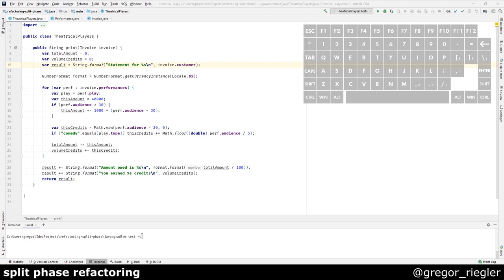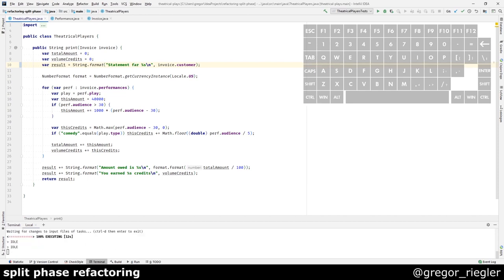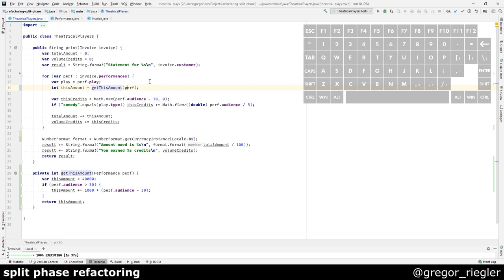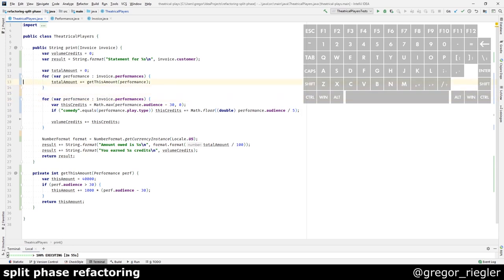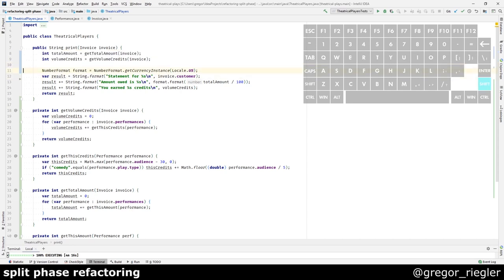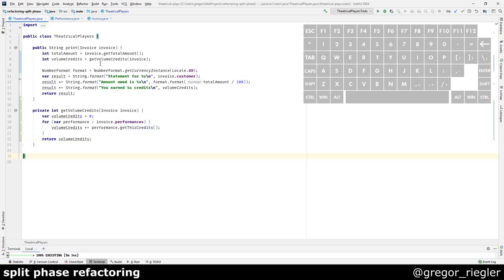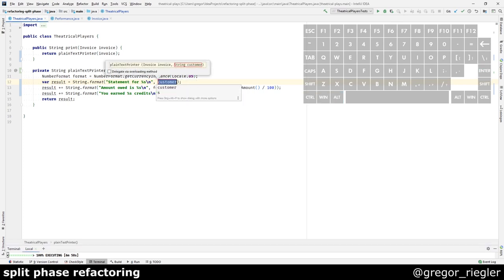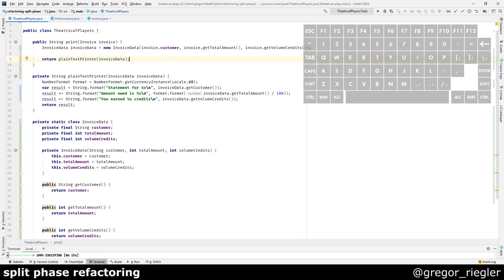Split Phase Refactoring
Practical Split Phase Refactoring using Java.

In a split phase refactoring, we split a tangled piece of code that does more than one thing into distinguished phases that only do a single thing. As a result we can more easily and independently make changes to the resulting phases.